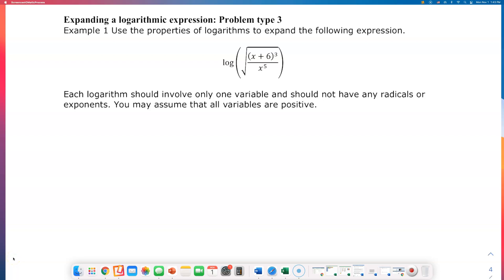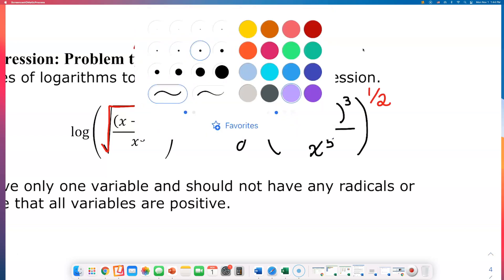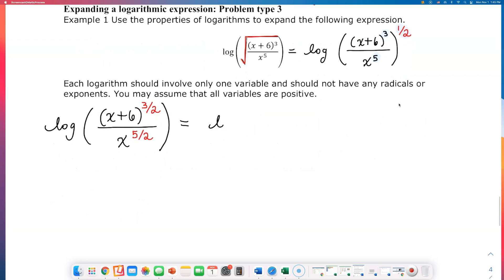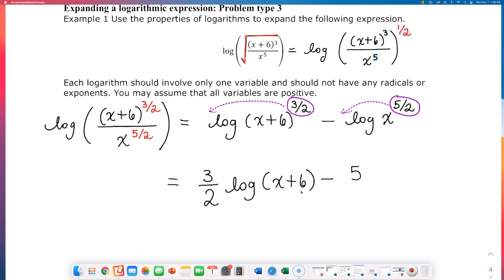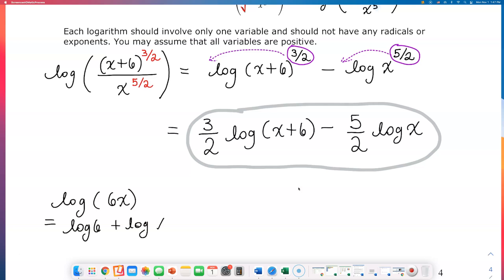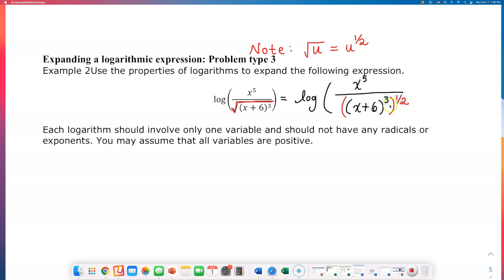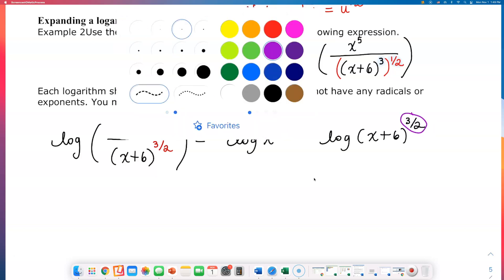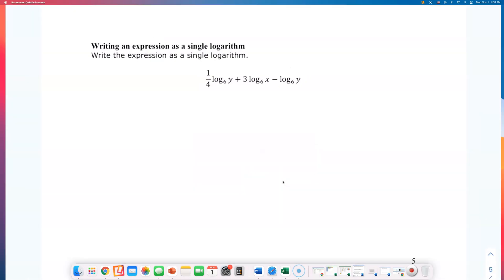Expanding a logarithmic expressionL Problem type 3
(ALEKS HW TOPIC) Use the properties of logarithms to expand the following expression. Each logarithm should involve only one variable and should not have any radicals or exponents. You may assume that all variables are positive.